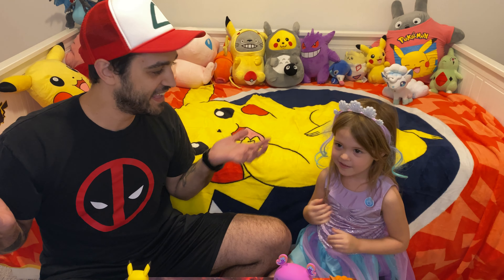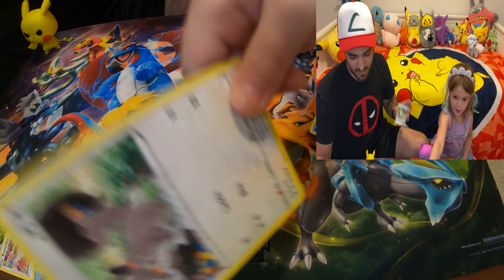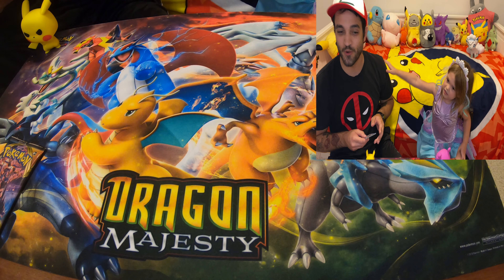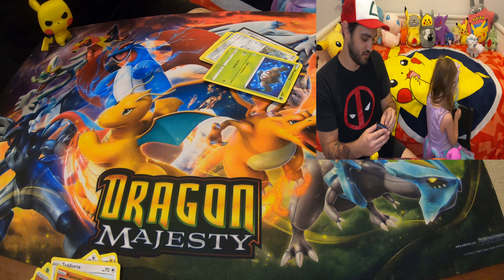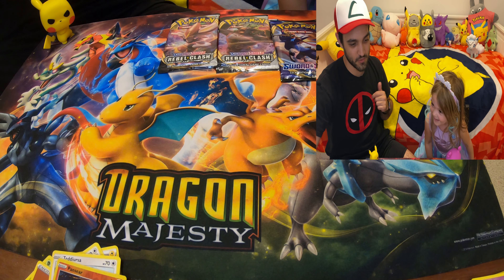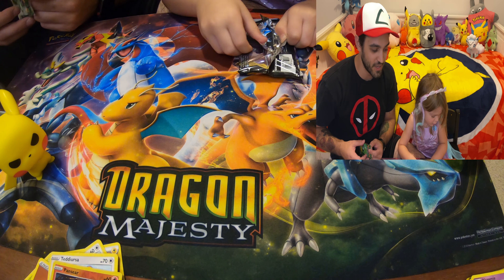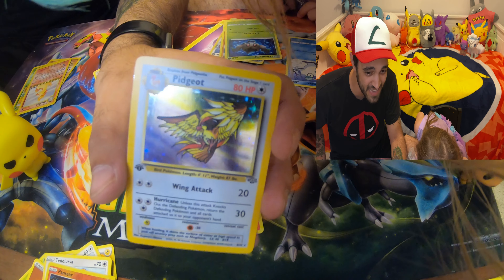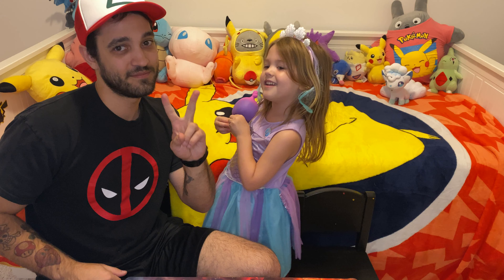1st edition Jungle booster!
Hey guys taking a break from the PATH tonight to open a 1st edition pack! Feeling a little salty after lasts video had to cheer up with some jungle!

Playmats available from INKED GAMING...